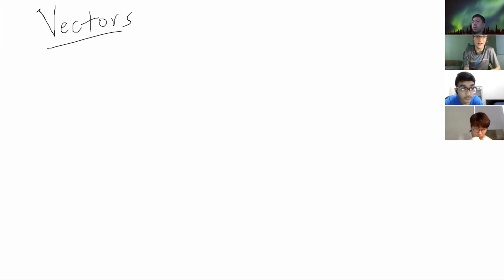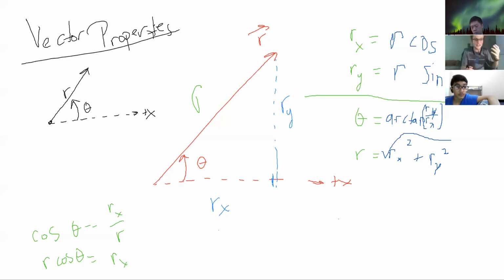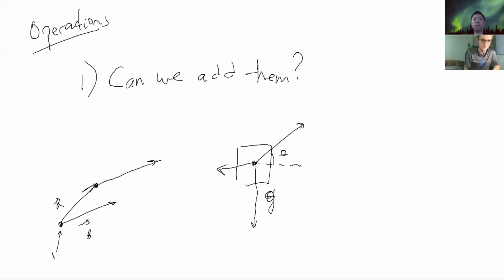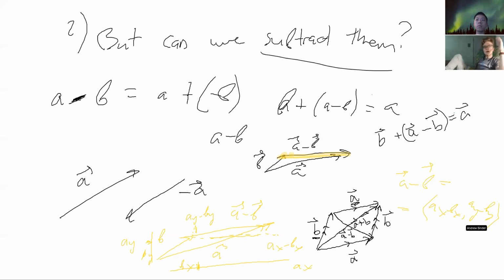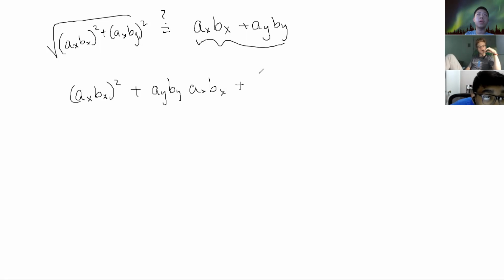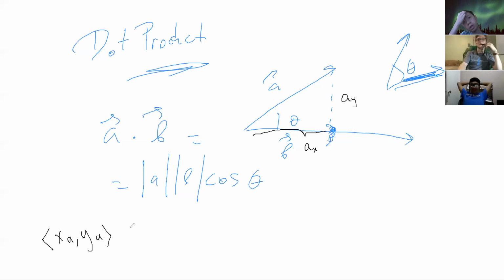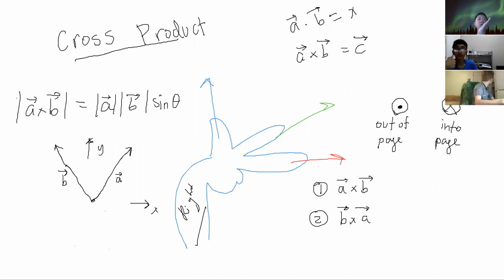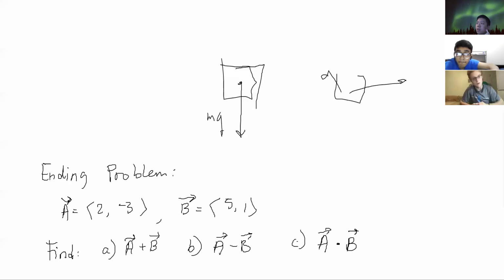Stuyvesant Physics Team Newton Meet 1 -- Vectors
Meet 1 for team Newton. Covered Vectors.